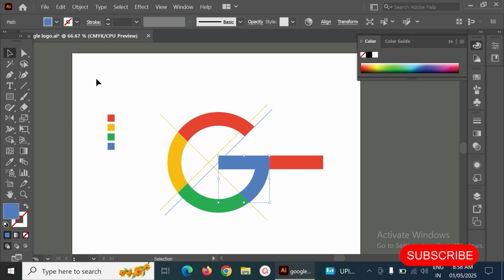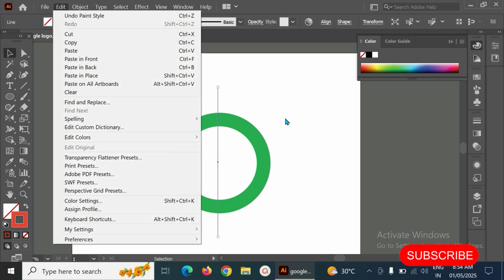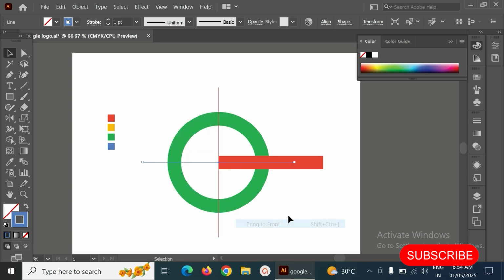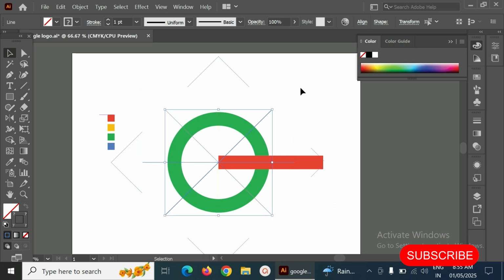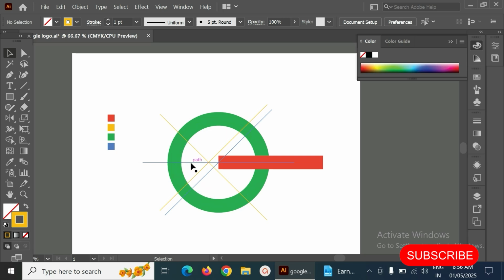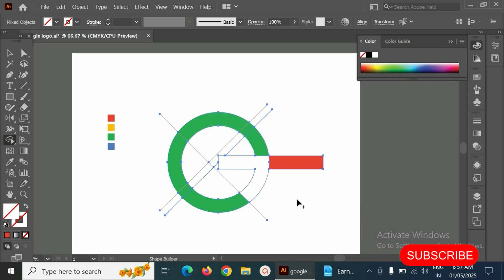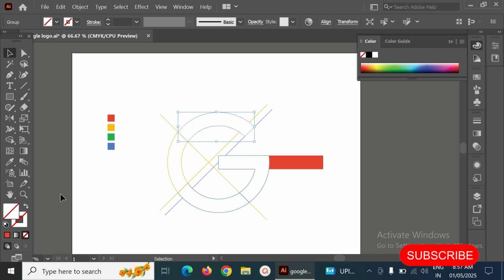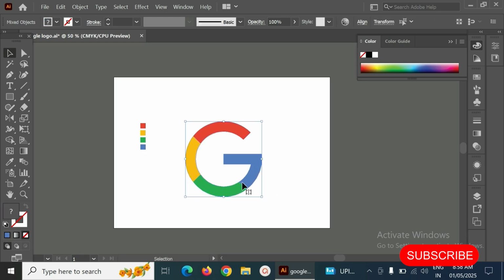google logo tutorial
Hi friends, thanks for your all support my previous videos please watch this video and if like support me.here i made this google logo with my own method , research and experiment, so may there is some problems arise, so please consider this also.. thanks again